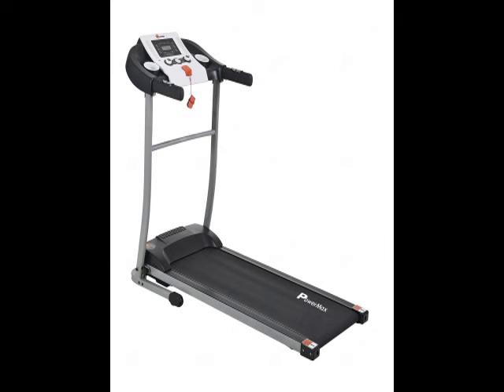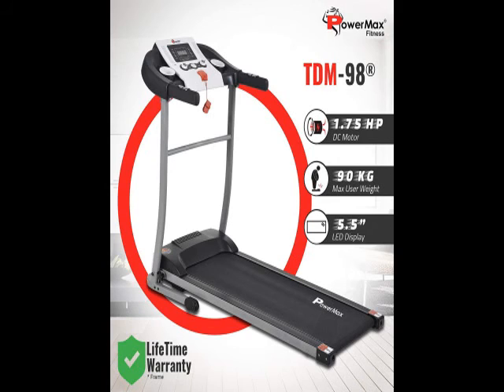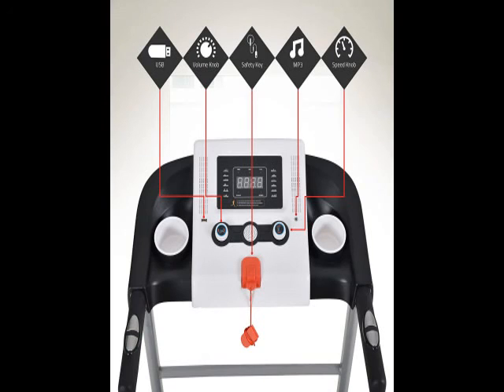Latest PowerMax Fitness TDM-98 1.75HP (3.5HP Peak) Motorized Treadmill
PowerMax Fitness TDM-98 1.75HP (3.5HP Peak) Motorized Treadmill ...